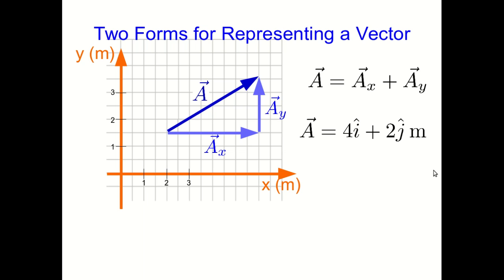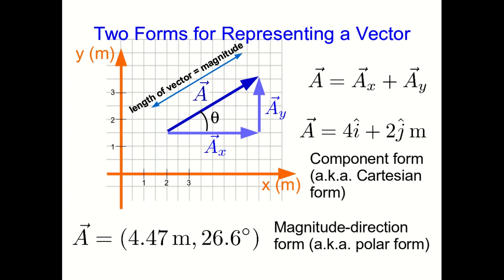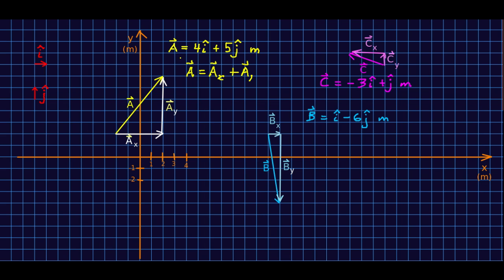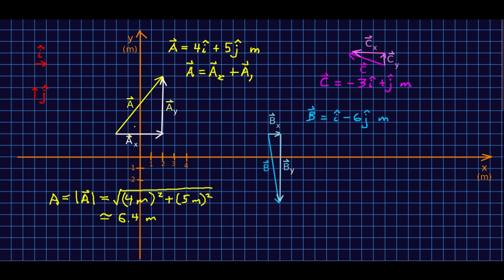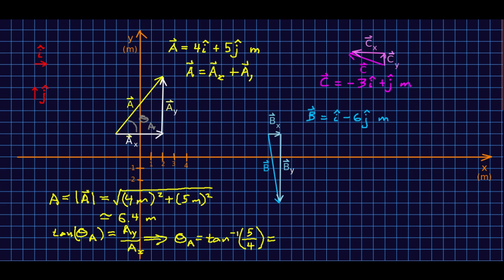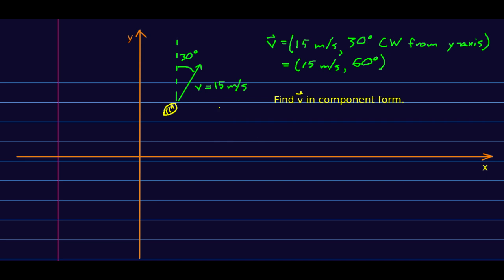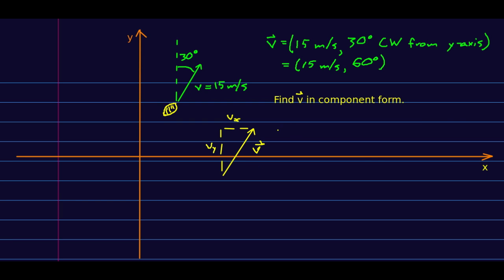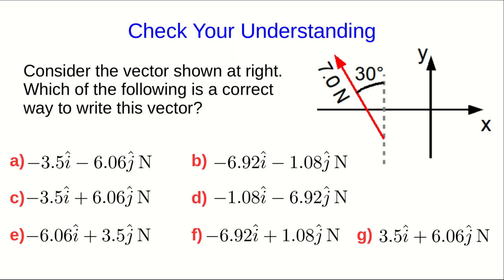Vector Algebra (Part 1)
0:00 Introduction
0:10 Two Ways of Representing a Vector
1:35 Changing the Form of a Vector
6:30 Check Your Understanding